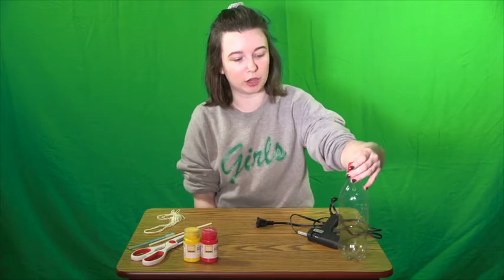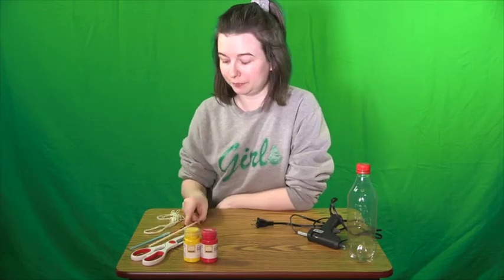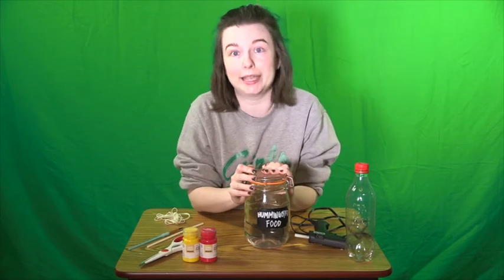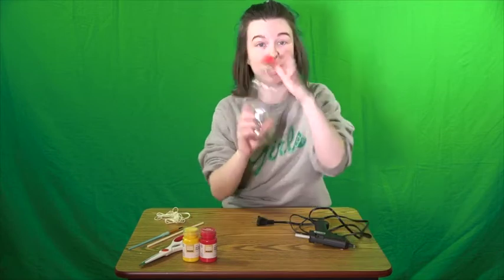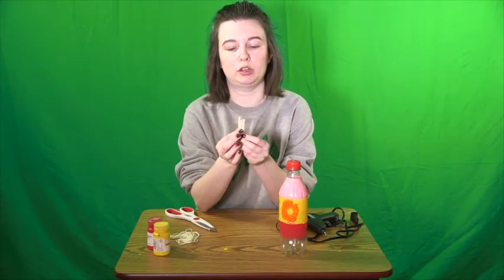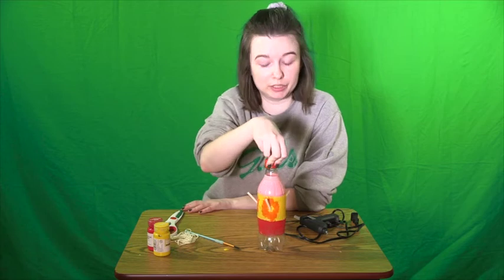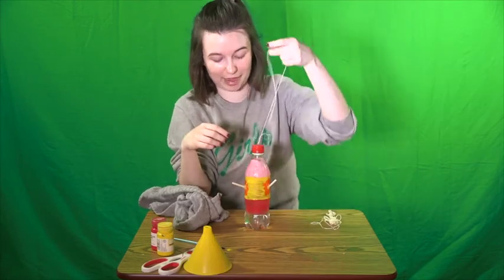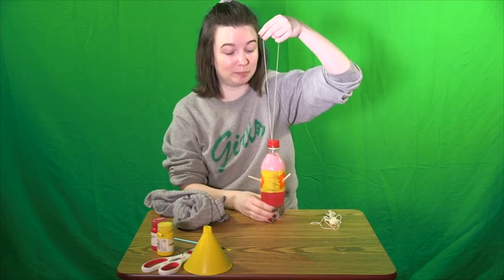Make a Homemade Hummingbird Feeder with Miss Kelsey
Hello!

Today we're making a hummingbird feeder. Experts say early April is the best time of year to hang a feeder if you'd like hummingbirds to come visit your house this season!

This is a pretty hands-on craft but the payoff is huge. Kids will love painting and customizing the bottle, and then checking back on it during the day to see if any hummingbirds have visited.

Materials:

(for the hummingbird feeder)
- A plastic bottle
- A plastic straw
- String
- Scissors
- Paint

(for the hummingbird nectar)
- 4 cups water
- 1 cup sugar

This craft is a great balance between art and science. Hanging your feeder will be the perfect opportunity to talk about hummingbirds, what they eat, and why their diet is different from ours.

I hope y'all enjoy this, and I really do hope you get a chance to see a hummingbird or two this spring. Have a great day!

- Kelsey